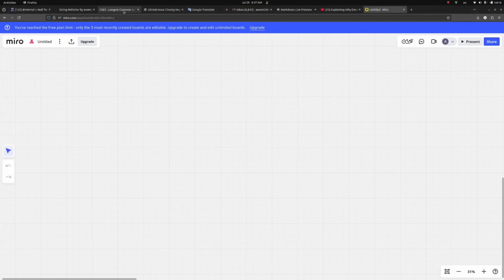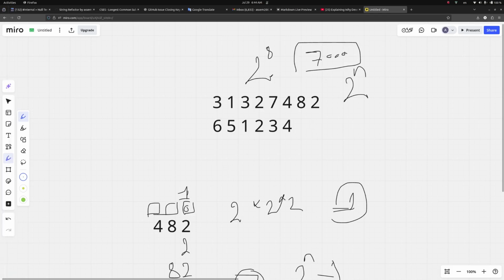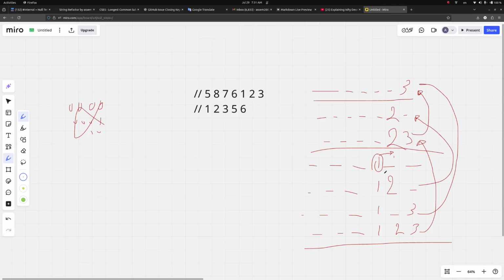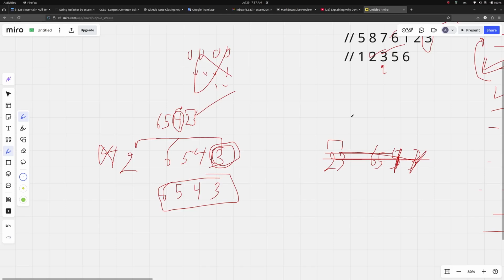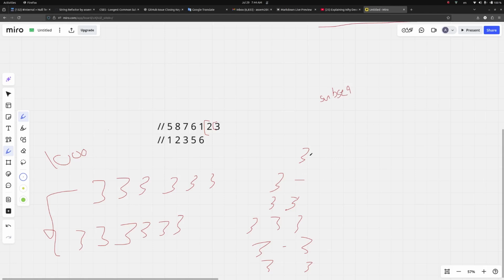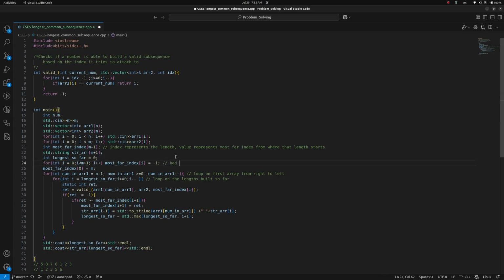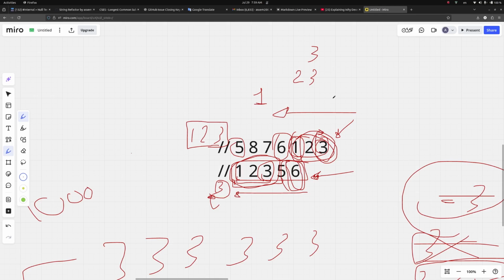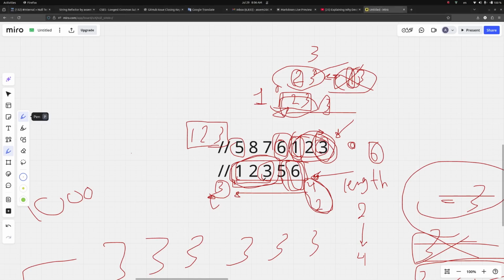CSES - Longest Common Subsequence [DP] [English] [Detailed]